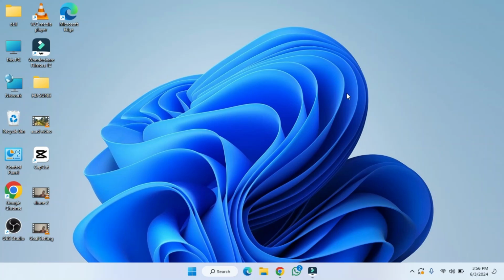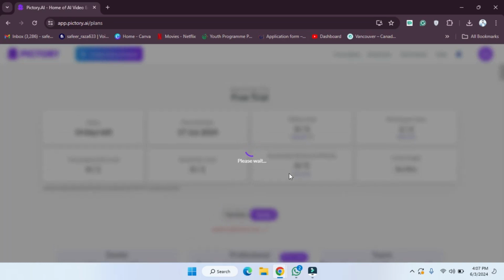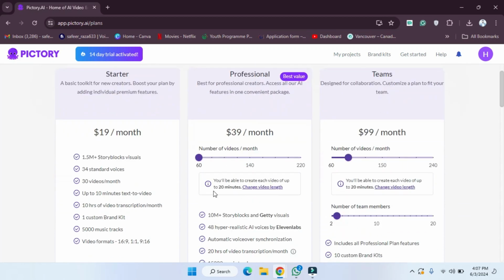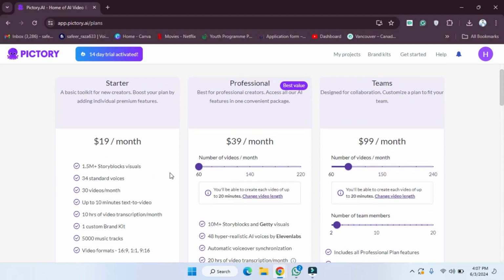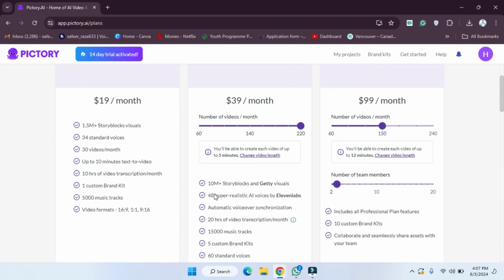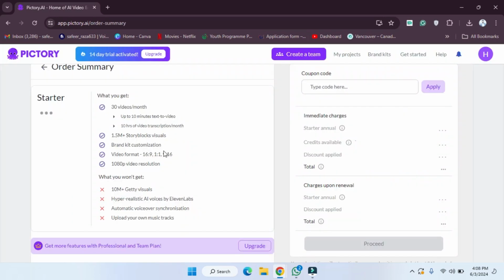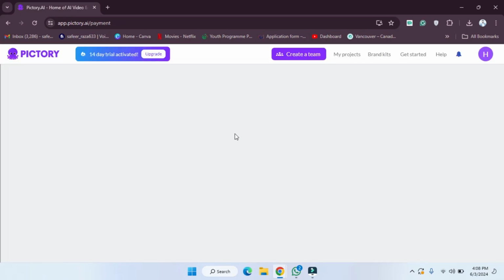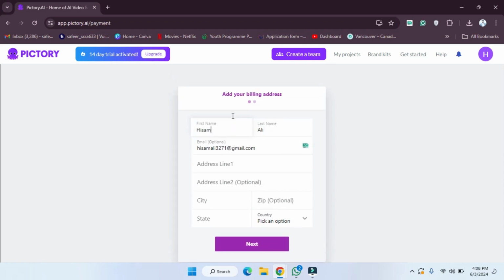How to Buy Premium of the Pictory [easy]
In this video, we'll guide you through the simple steps to buy Pictory Premium. Learn how to upgrade your account to unlock premium features and access advanced tools for creating stunning videos. Watch now to discover how easy it is to elevate your video creation experience with Pictory Premium!